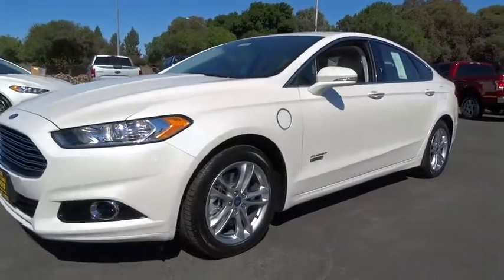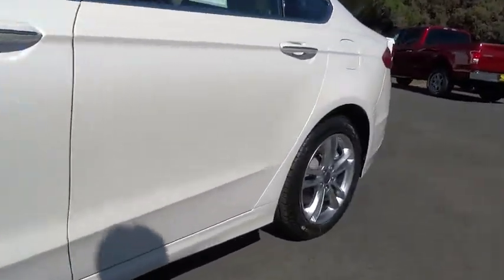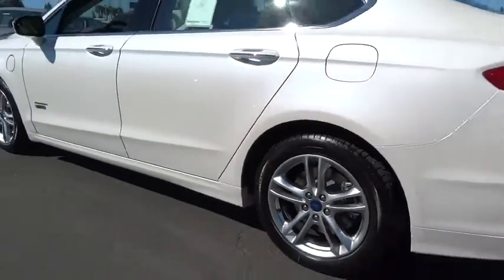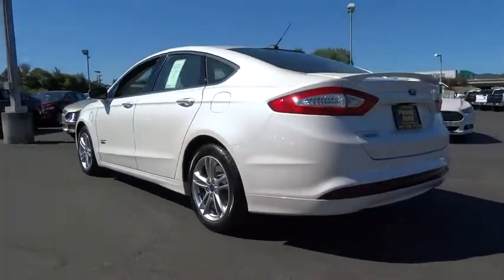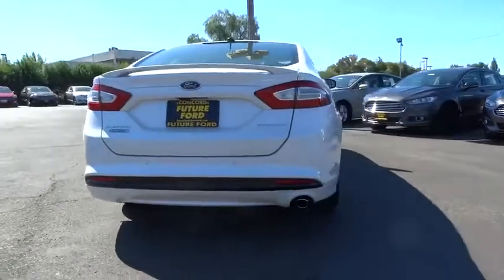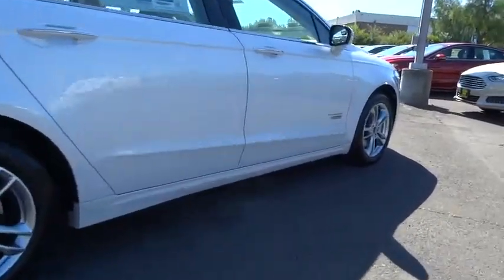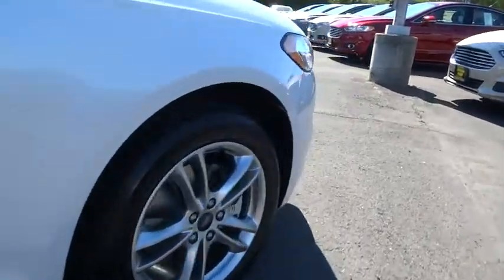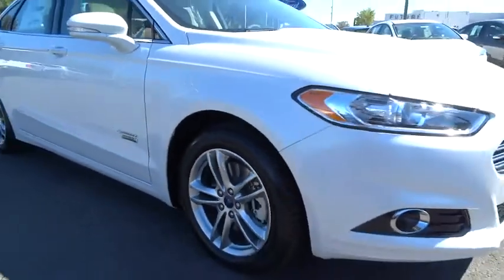2016 Ford Fusion Energi Walnut Creek, East Bay, Dublin, Concord, Livermore, CA F14883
2016 Ford Fusion Energi
2016 Ford Fusion Energi Titanium - Stock#: F14883 - VIN#: 3FA6P0SUXGR195899

COOLED FRONT SEATS  -inc: perforated leather,ENGINE: 2.0L I-4 ATKINSON  (STD),EQUIPMENT GROUP 800A,MOONROOF  -inc: Universal Garage Door Opener,VOICE-ACTIVATED NAVIGATION  -inc: SiriusXM Traffic and Travel Link w/60 months subscription from vehicle sale date as recorded by dealer,WHITE PLATINUM METALLIC TRI-COAT,Body-Colored Power Heated Side Mirrors w/Driver Auto Dimming  Convex Spotter  Manual Folding and Turn Signal Indicator,Radio: AM/FM Stereo -inc: Sony Premium Sound w/12 speakers  HD Radio  SiriusXM radio  (48 contiguous states  Service not available in Alaska or Hawaii.),Leather/Metal-Look Gear Shift Knob,Seats w/Leatherette Back Material,Leather/Metal-Look Steering Wheel,SYNC w/MyFord Touch -inc: 2 driver configurable 4.2  LCD displays in cluster  8  LCD touch-screen in center-stack  voice-activated communications and entertainment w/911 assist  vehicle health reports (VHR) and SYNC Services (traffic reports  GPS based turn-by-turn driving directions and information services)  SYNC services receive a complimentary 1 year prepaid subscription (1 phone/primary account),60-40 Folding Bench Front Facing Fold Forward Seatback Leather Rear Seat,Leatherette Door Trim Insert,Regenerative 4-Wheel Disc Brakes w/4-Wheel ABS  Front Vented Discs  Brake Assist  Hill Hold Control and Electric Parking Brake,Low Tire Pressure Warning,Rear Camera